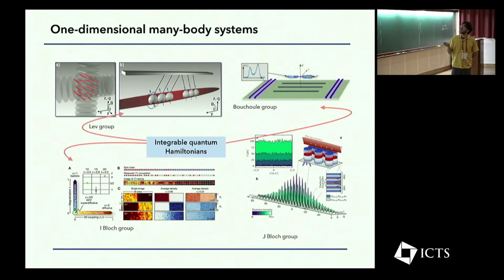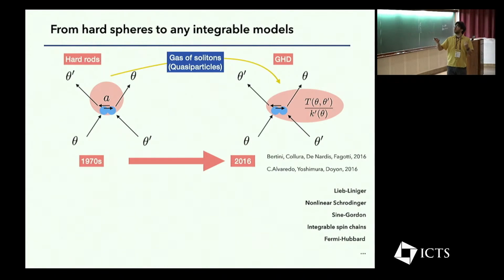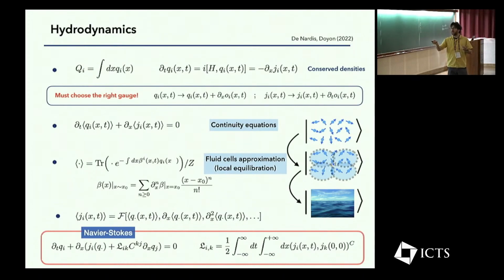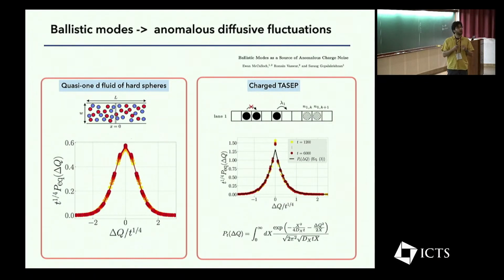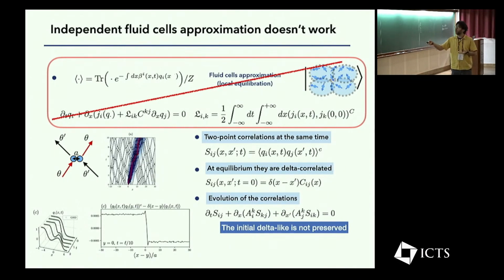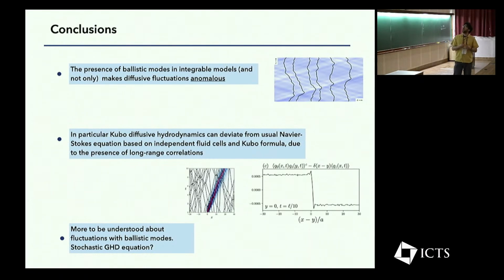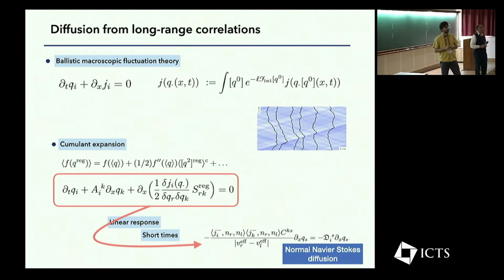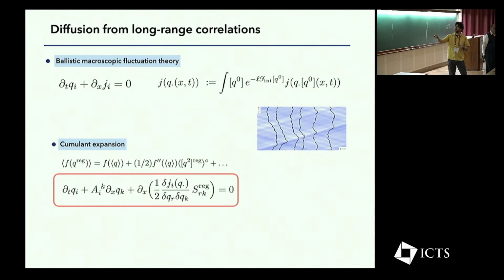Diffusive Hydrodynamics from Long-range Correlations by Jacopo De Nardis